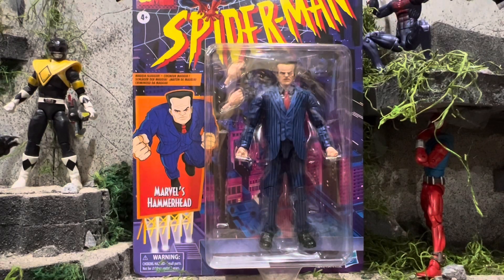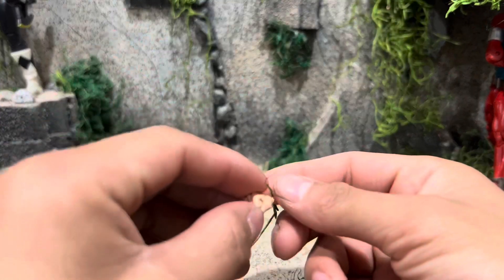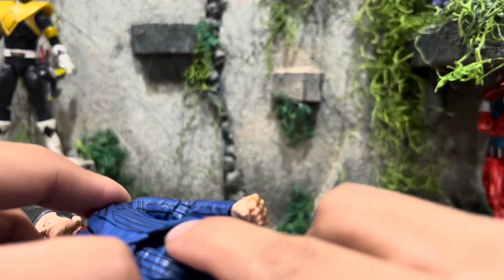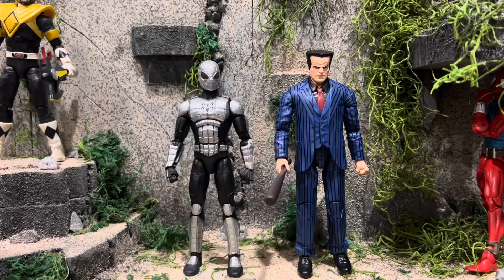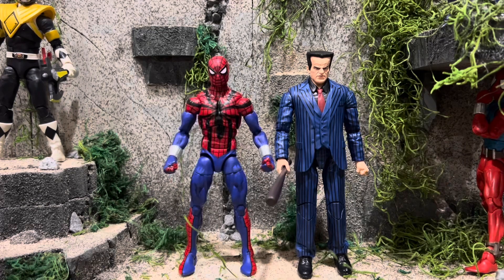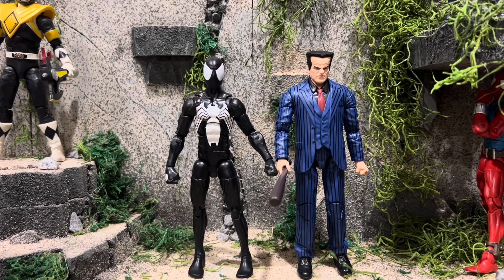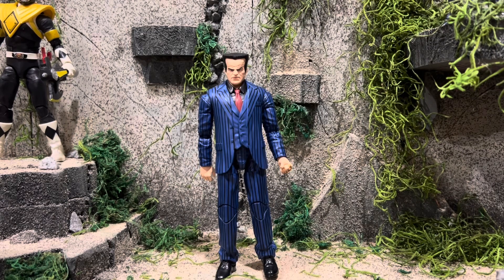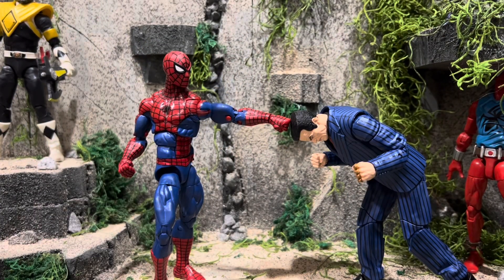Marvel Legends Retro Hammerhead Review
Hi I’m the Broke Collector, inspired by other toy reviewers on YouTube decided to make my own reviews. Review over the Marvel Legends Retro Hammerhead